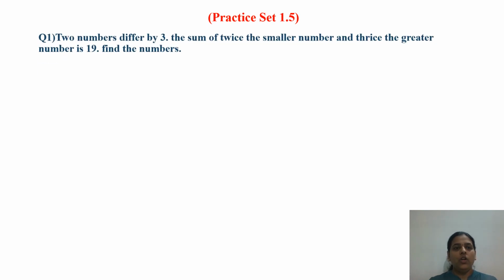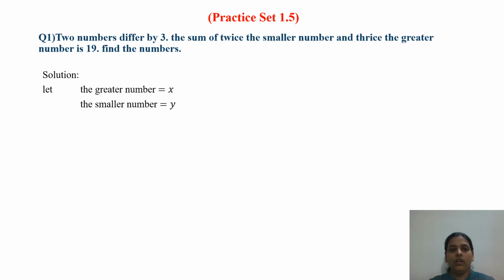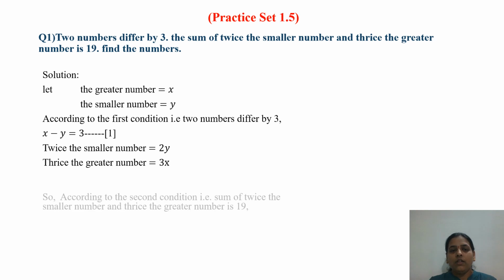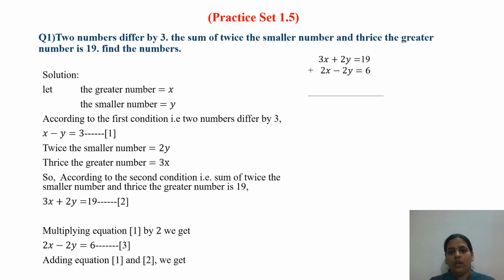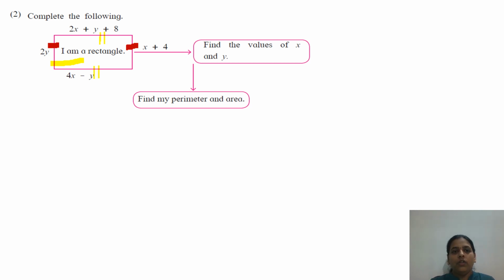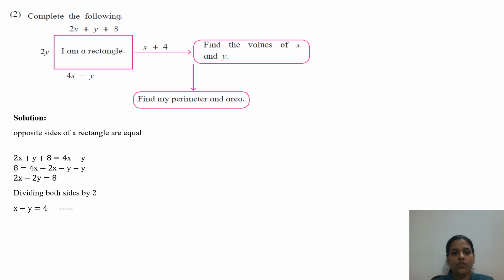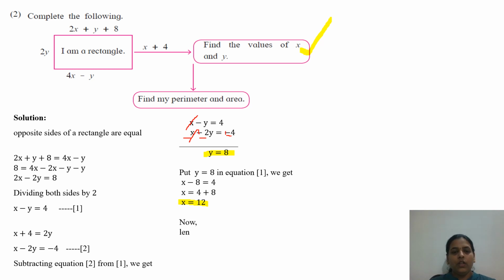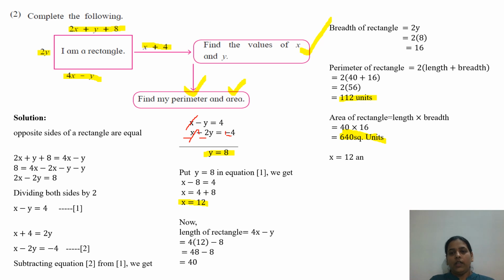11.Linear equation in two Variables[Practice Set 1.5] word problems.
This is the video based on Practice Set 1.5 this practice set includes words problems which is based on applications of simultaneous equations.
Get solution of difficult problem in easy and detail way. To understand this you must watch earlier videos.